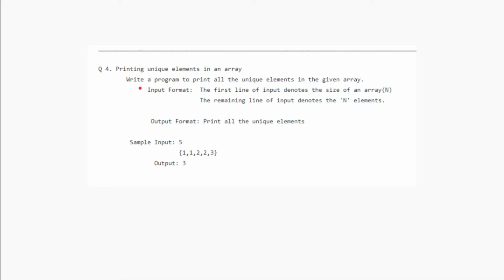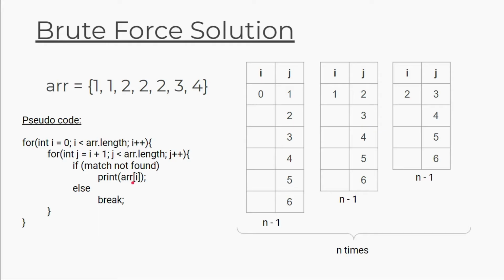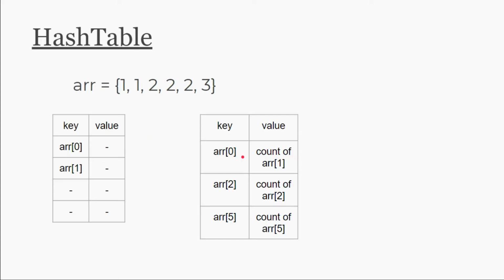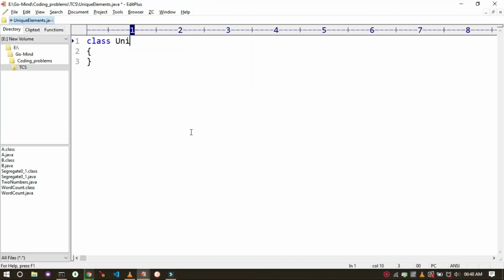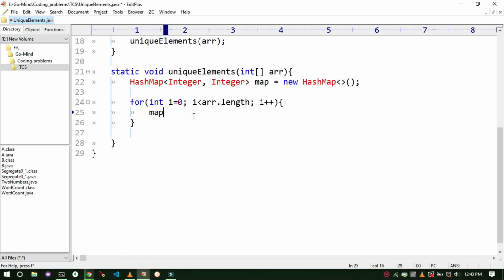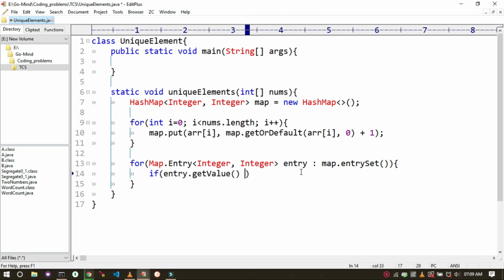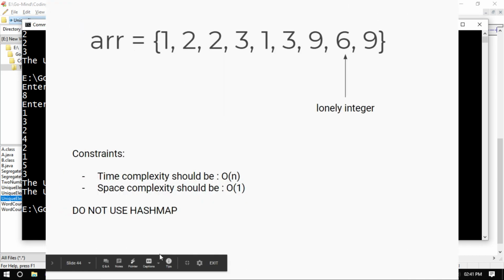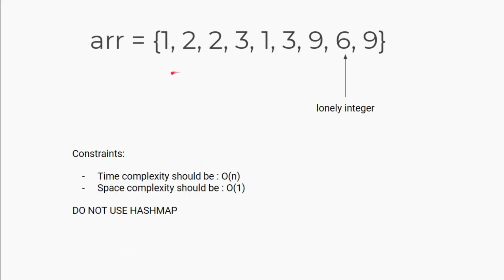Printing Unique Elements in an array | TCS Coding Questions(Solved)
Hey viewers,
In this video, we will solve the problem of printing Unique Elements in an array.
We will see the brute force approach to solving this problem and then we will optimize the solution.
Also, solve the problem which I have given at the end of the video and give the solution in the comment section.